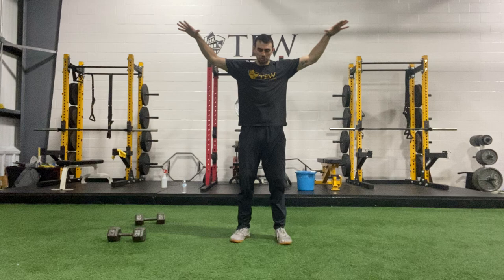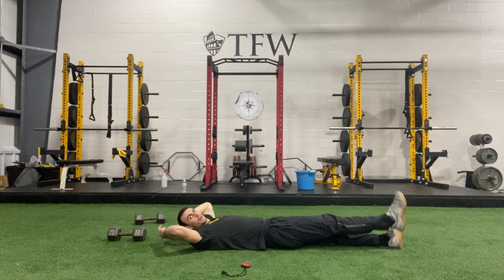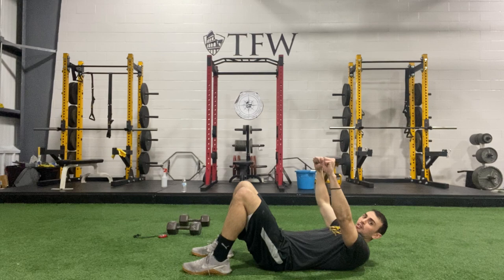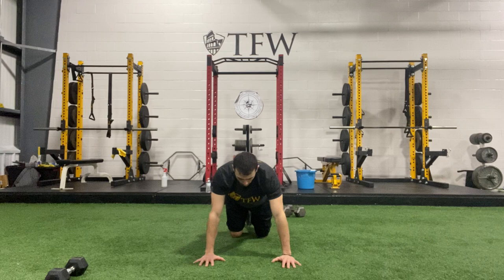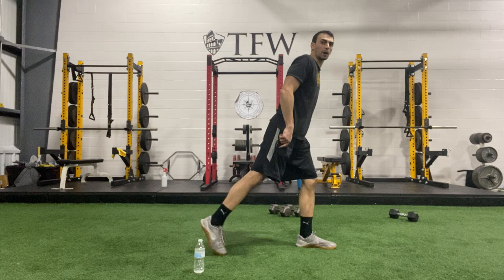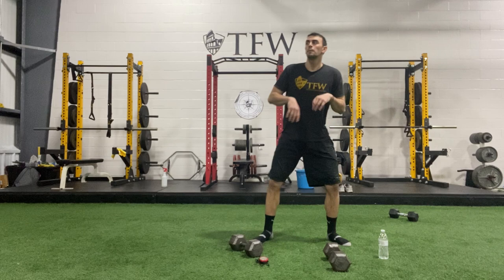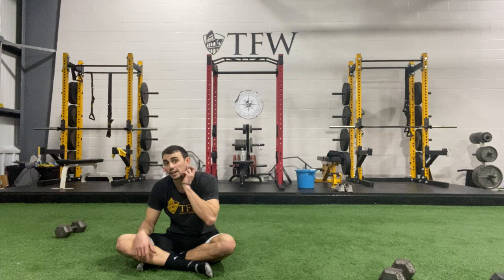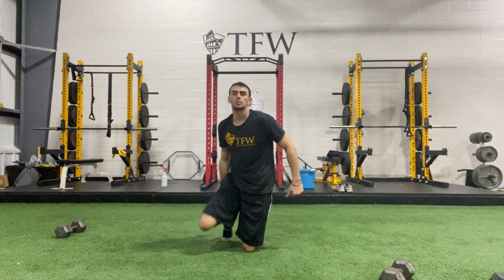Total Body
DBs